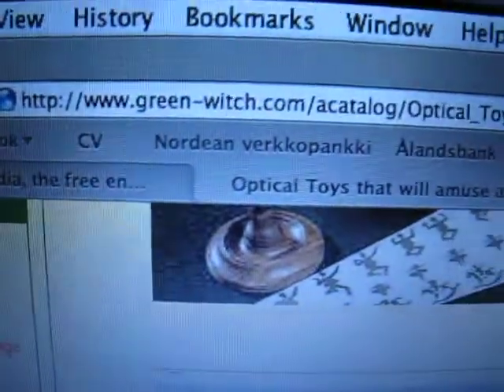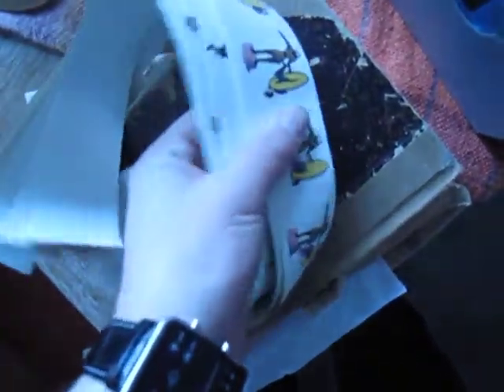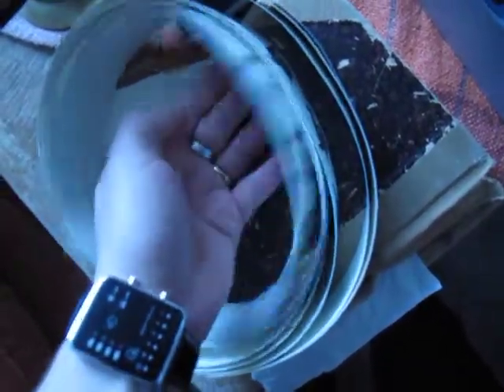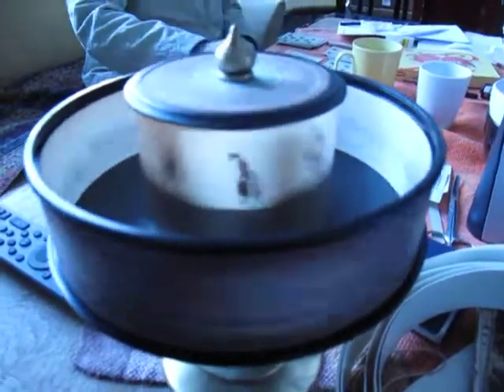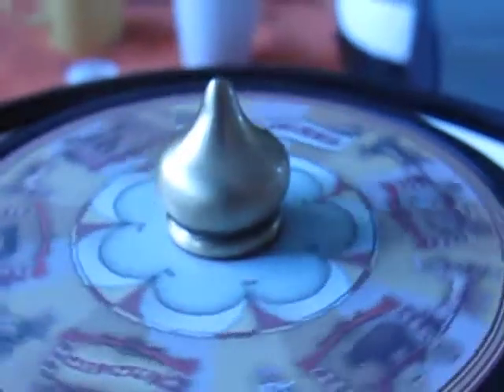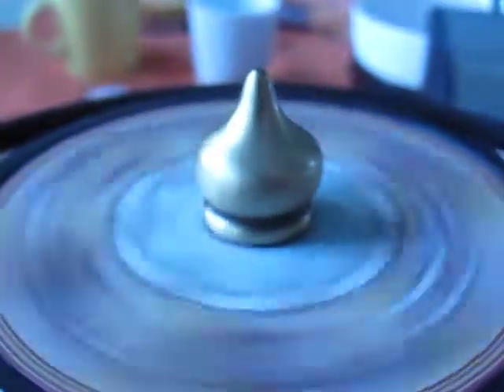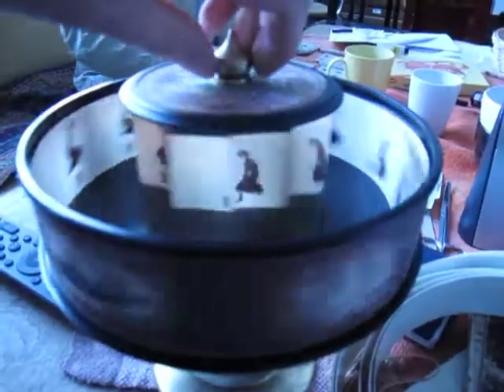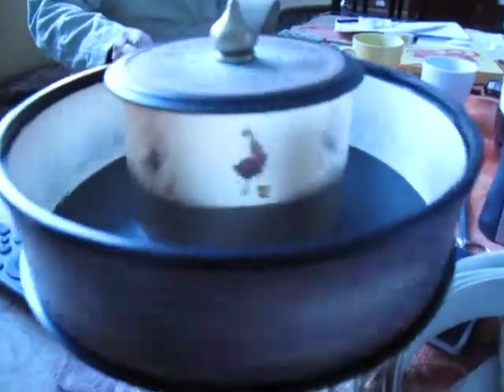Review: Hemisferium Praxinoscope. 12mirror/frame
Bad: The plastic "mirrors" are bend and distort the image. They are plastic which add to bad luminosity. They are also tinted brown. The device wiggles from side-to-side.

Good: Silent.

The device was bough online and was pre-assembled. There are a lot of problems.. The axis is tilted.. It's wiggly. It's a shitty piece of equipment but it works for testing. but there are no labels on the device. It cannot be opened for fixing. All of the nuts are welded shut.

"Hemisferium - Circus" reads on the top, and vintage appeal prints circulate the outer rim. It costed 72 pounds -- But it's worth 10. Google for "Praxinoscope BUY". But consider build your own.. I made a simple 3d model of the device which can be used to check the measurements

Diameter of outer-rim 205mm. Inner rim ~100mm.  Mirrors are ~28mmX70mm. The animation sheet is 600mm long and 45mm high. 12 images have 50mm of distance from each other. Can be printed in parts on A4 printer.

Let's make GIF animations tangible!